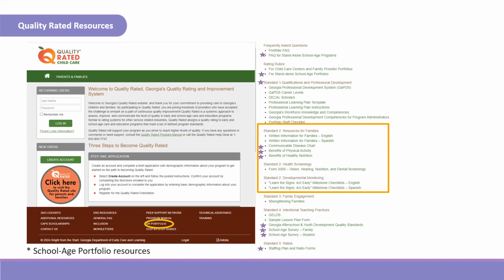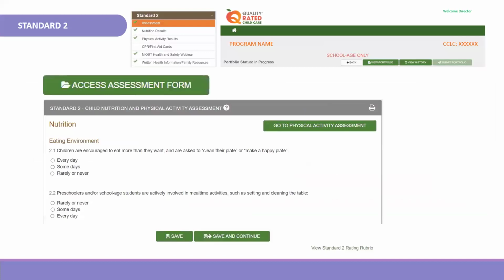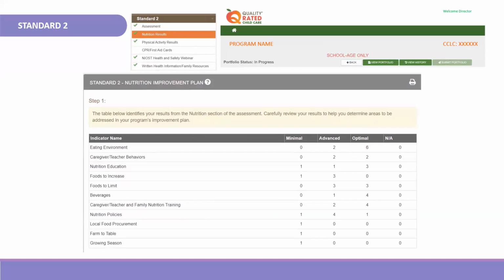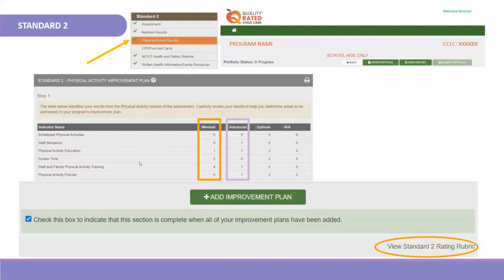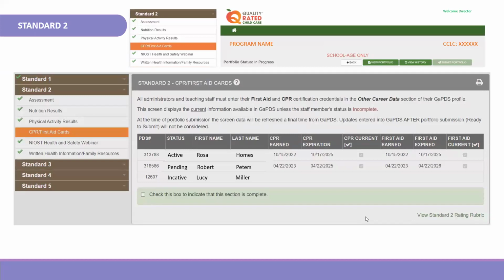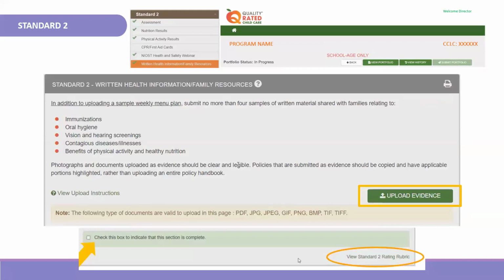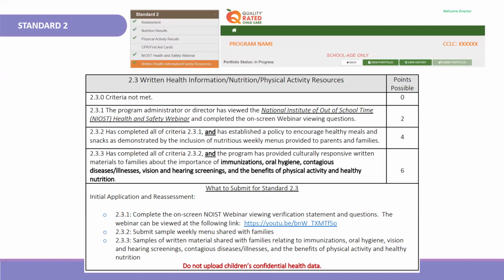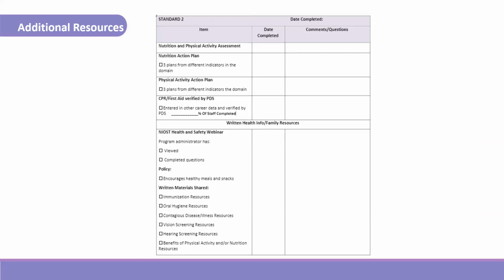School Age Portfolio Standard 2